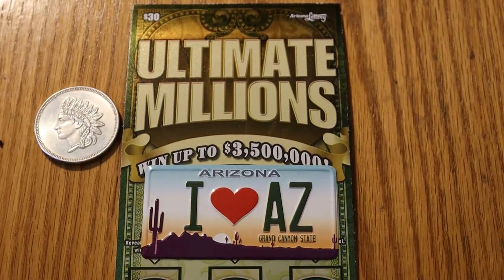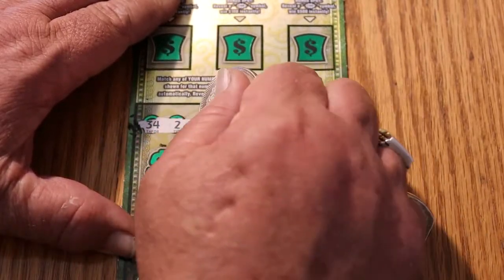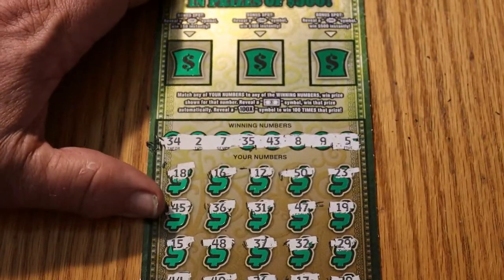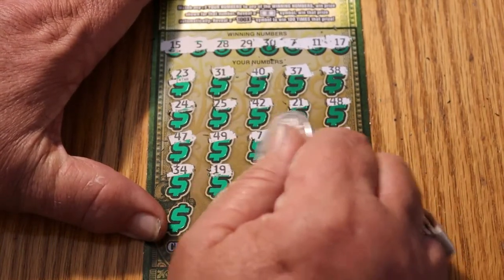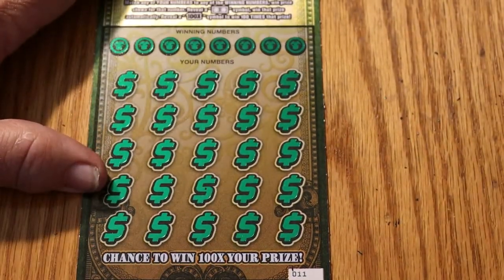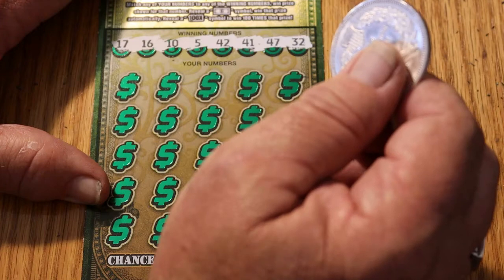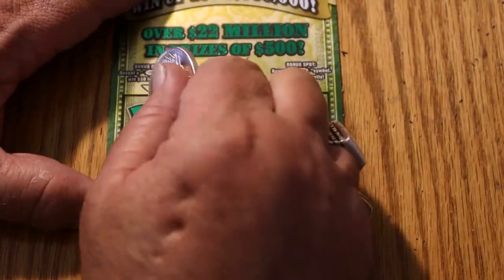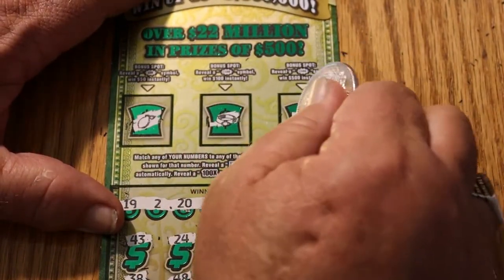Ultimate Millions BIG WIN!!! 💥💥💥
odds 1 in 2.53  I'm pleased! 😃🧡